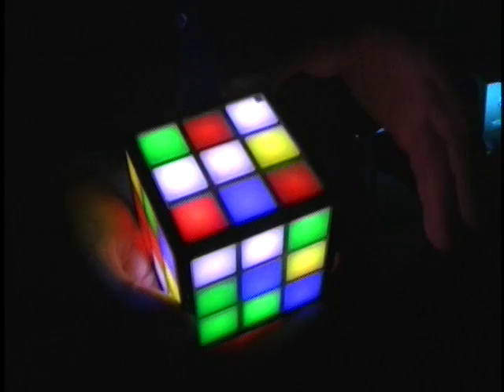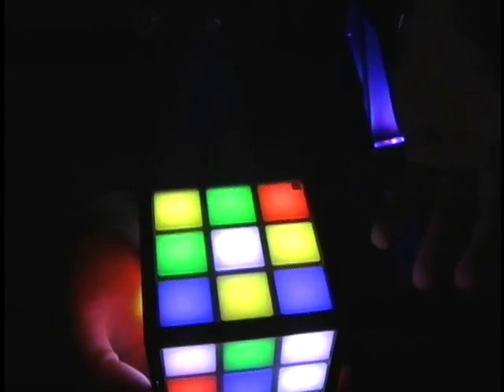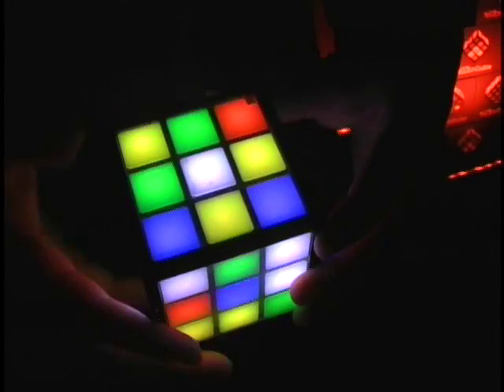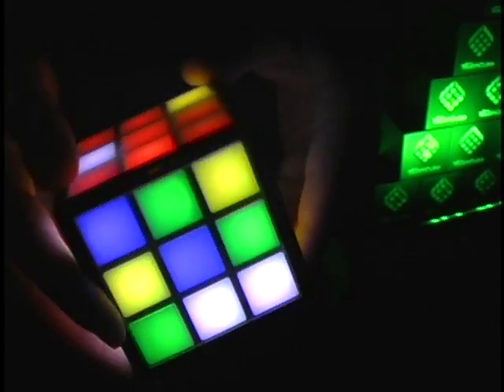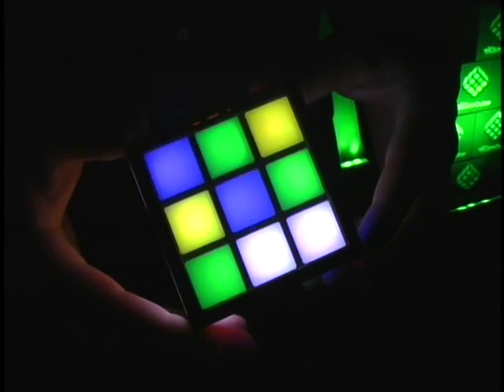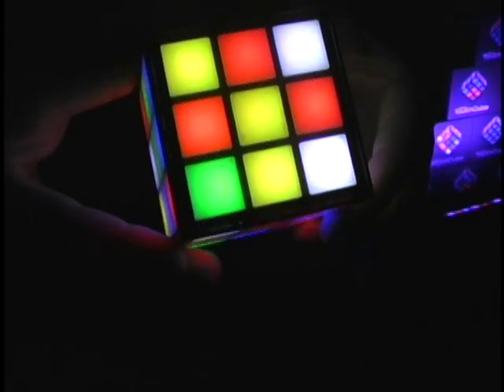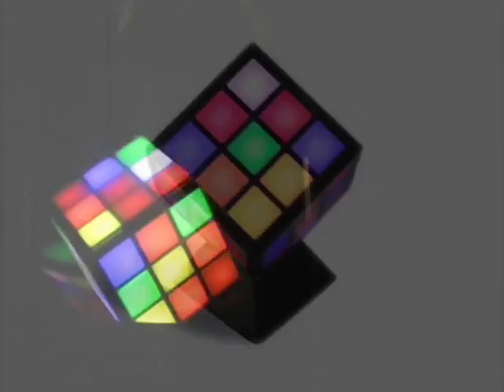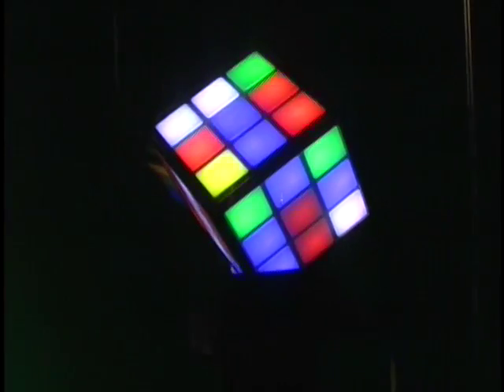Rubik's TouchCube, A Digital Spin to a Classic Puzzle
Day one at the 2009 NY Toy Fair. I found this neat digital gem by Techno Source. It's a Rubik's cube for the 21st century. All faces of the cube include touch sensors. You can slide your finger across the surface to "rotate" the cube. It has a built in accelerometer so that the cube always knows which face is up. This allows the user to only make changes with their sliding finger on the top face of the cube, without accidentally changing other sides of the cube by simply holding the cube. The Rubik's TouchCube will be available in Fall 2009 for an MSRP of $149.99.